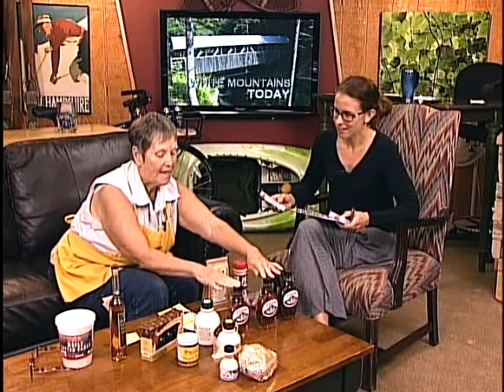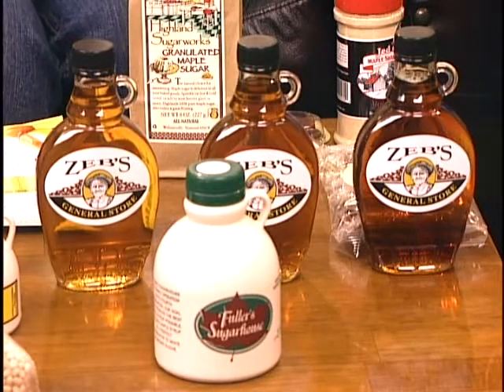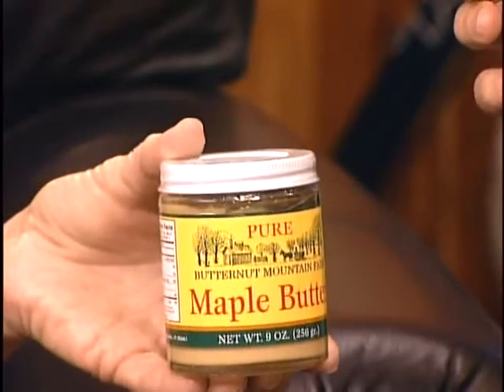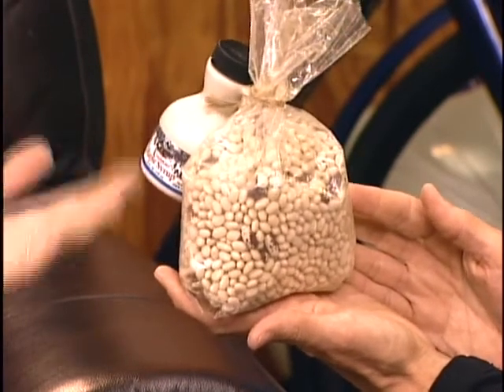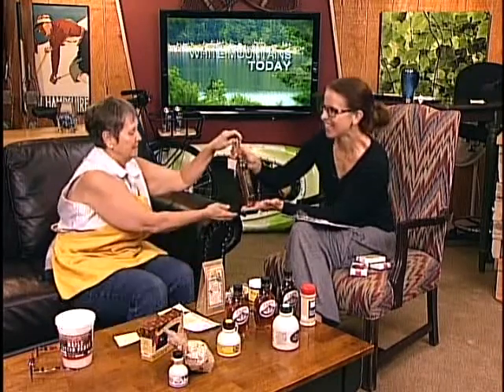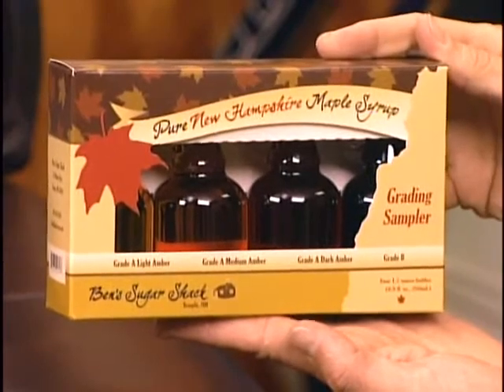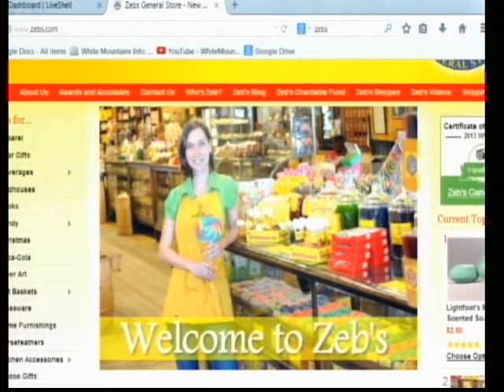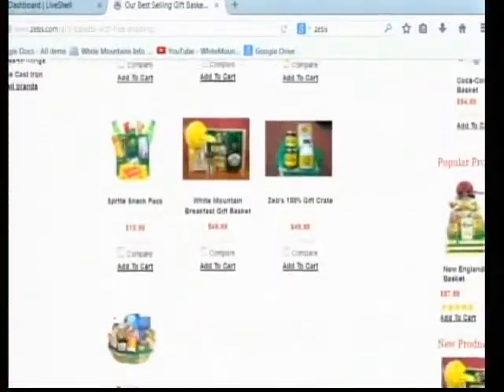ZEB's General Store on "White Mountains Today" Sat 8-09-14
1000s of New England made products & the largest candy counter in Carroll County at ZEB's General Store, North Conway.